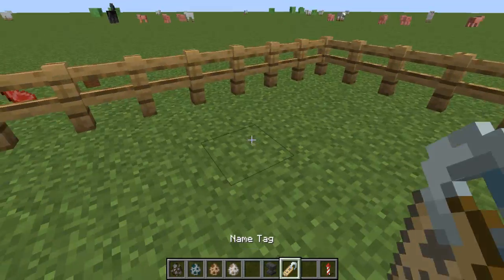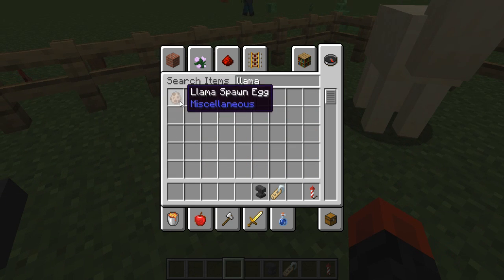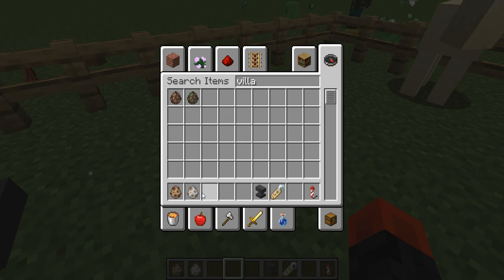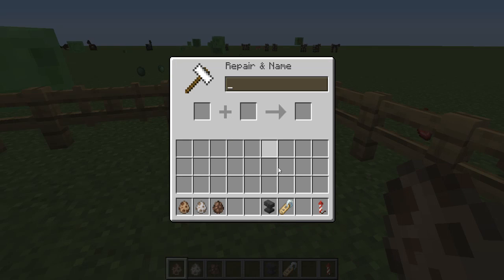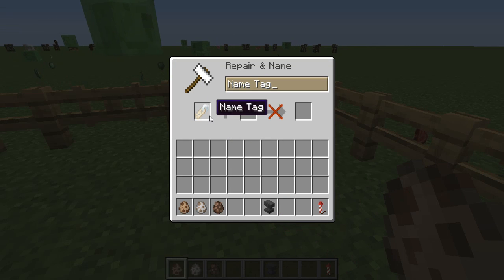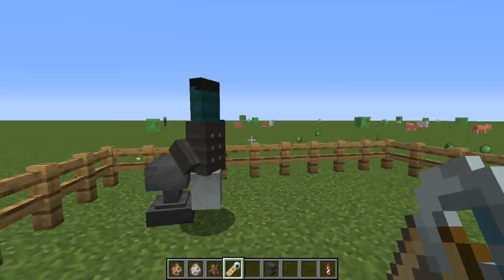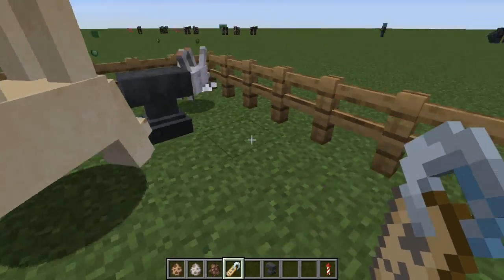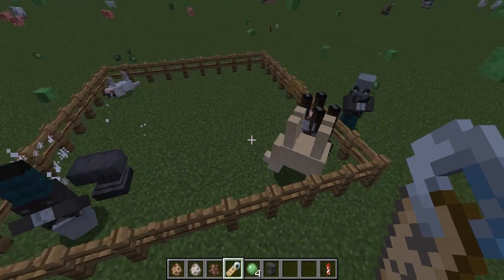How Make Mobs Upside Down in Minecraft! (Tutorial)